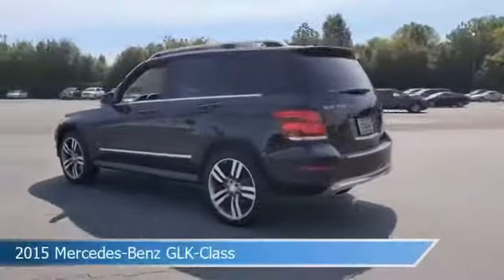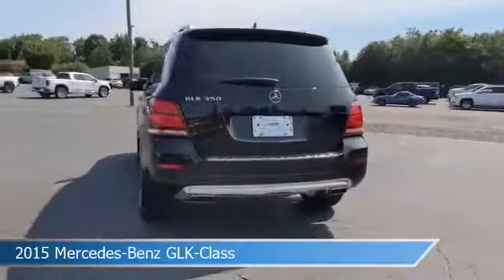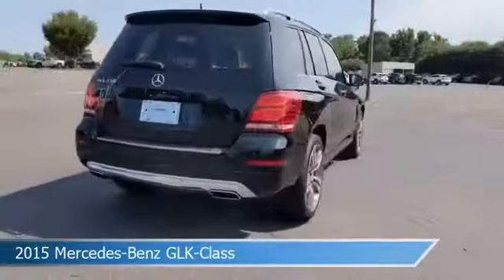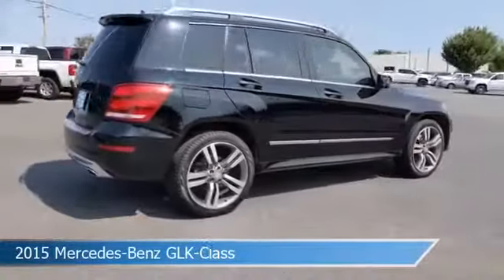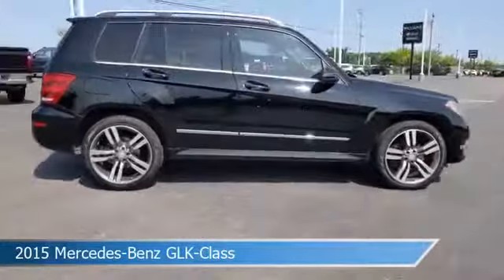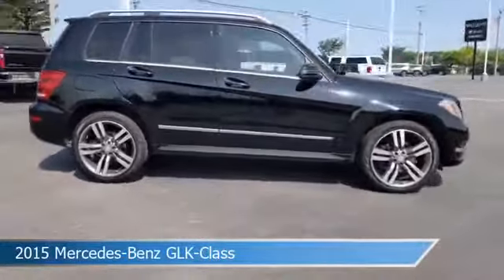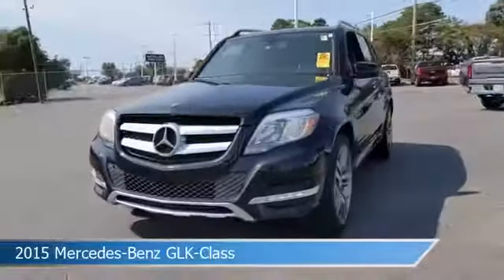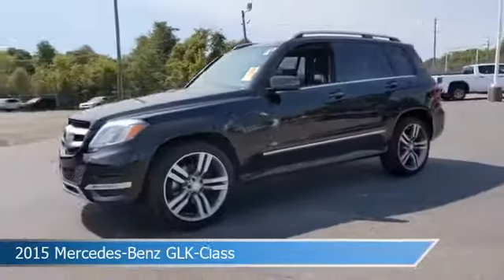2015 Mercedes-Benz GLK-Class GLK 350 G22016A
Take a look at this 2015 Mercedes-Benz GLK-Class! Equipped with a 7-Speed Automatic transmission in Black. This car comes with some great features including Antilock Brakes, Memory Mirrors, Audio Controls On Steering Wheel, Auxiliary Input and more. Come in and check it out today!